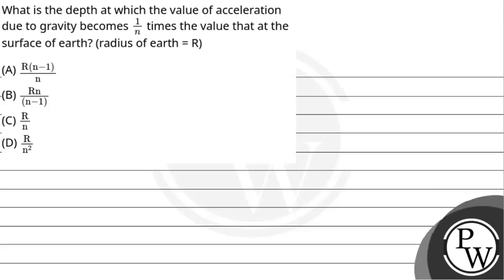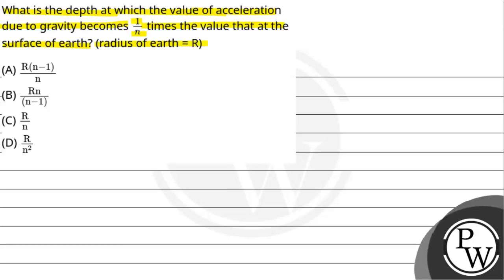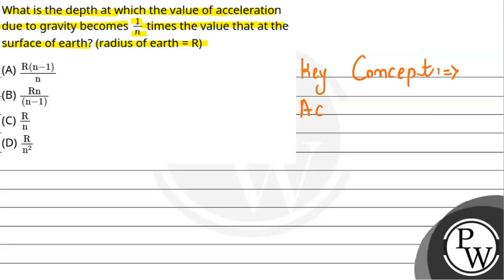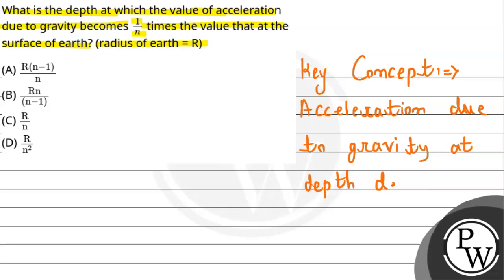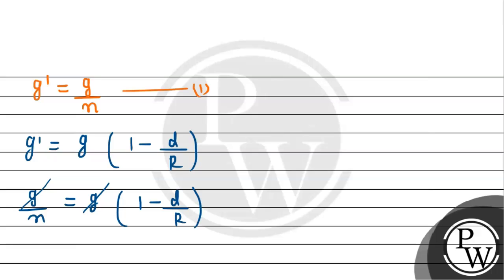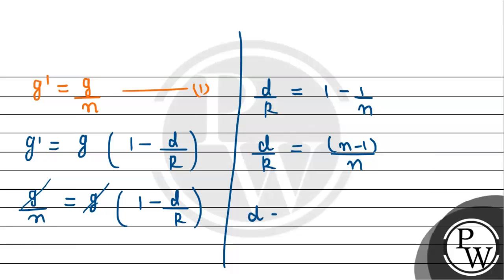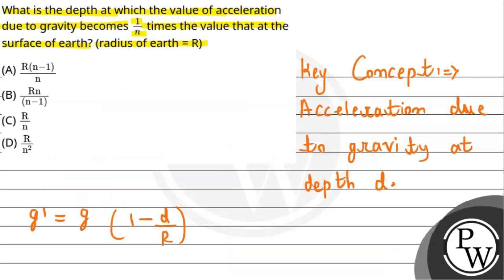What is the depth at which the value of acceleration due to gravity becomes 1n times the value t....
What is the depth at which the value of acceleration due to gravity becomes 1n times the value that at the surface of earth? (radius of earth = R) 📲PW App